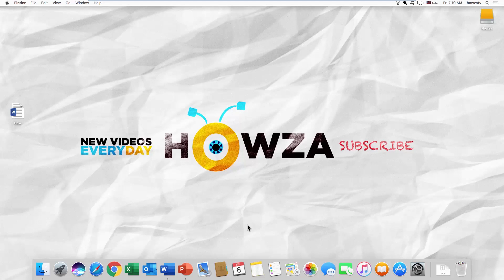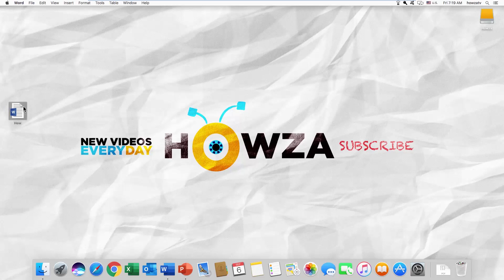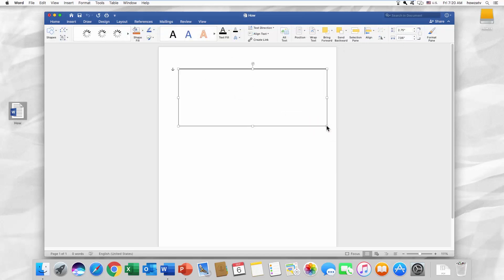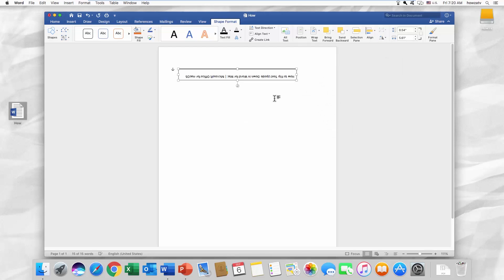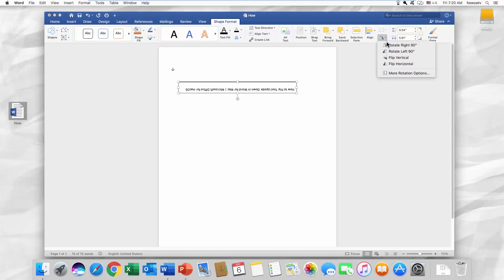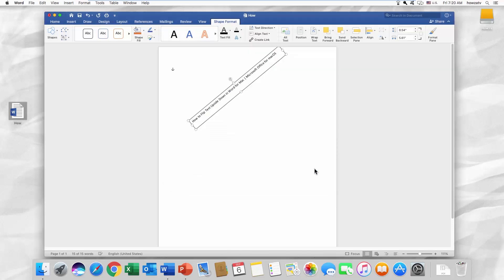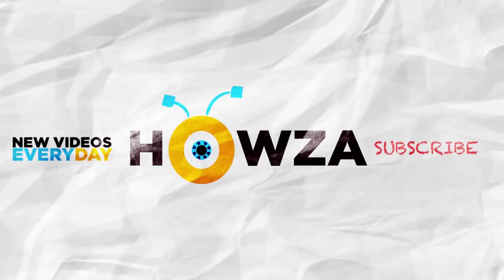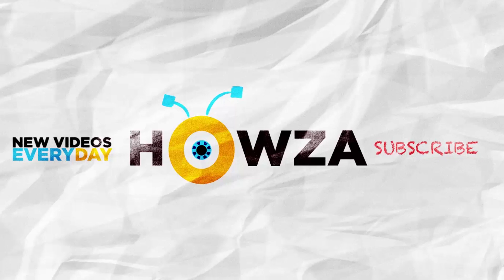How to Flip Text Upside Down in Word for Mac | Microsoft Office for macOS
In today's tutorial, we will teach you how to flip text upside down in Word for macOS.
Open the Word file you need. Go to 'Insert' tab and choose 'Text Box'. Click on 'Draw Text Box'. Draw a box. Paste your text. Resize the box if needed. Click on it to select the box. Go to 'Format' tab and choose 'Rotate'. Select 'Flip Vertical'.
You can also set your preferences. Click on it to select the box. Go to 'Format' tab and choose 'Rotate'. Click on 'More Rotation Options'. Set the rotation degree to the one you need. Click 'Ok'.
You can also select the box and click on 'rotate' icon. Move the mouse pointer to rotate the box.